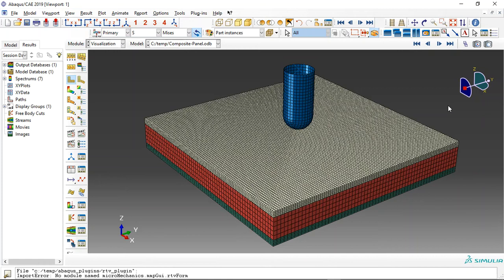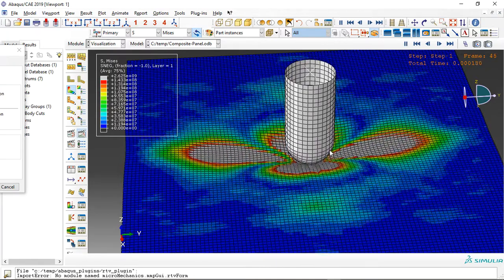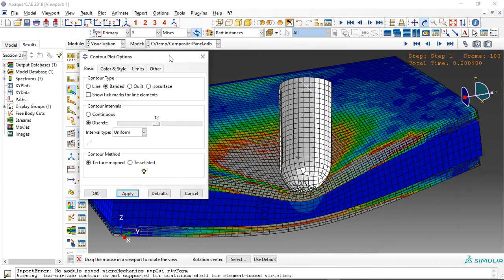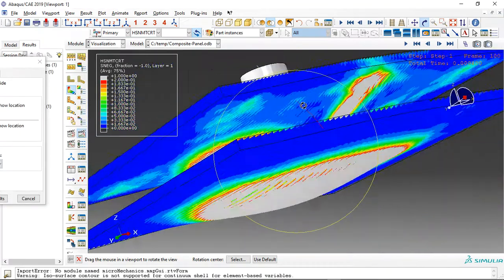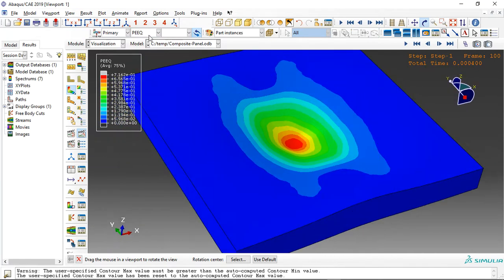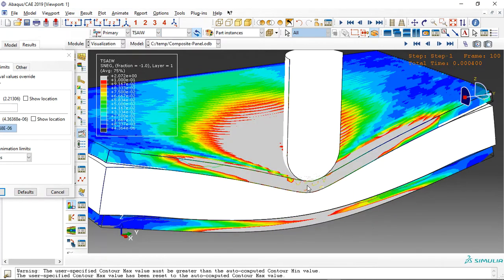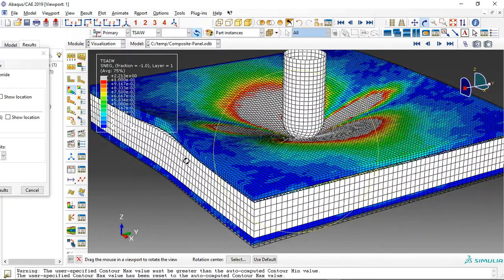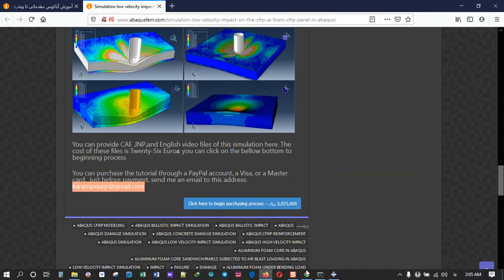Simulation low velocity impact on the CFRP-AL Foam-CFRP panel in Abaqus